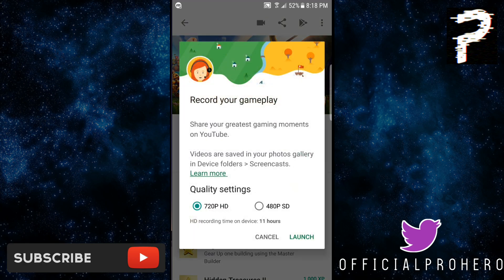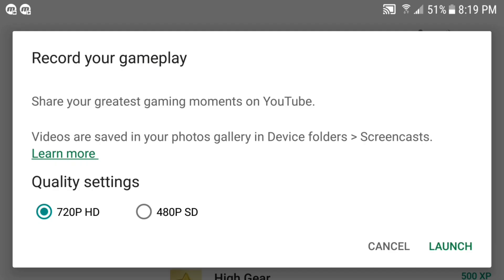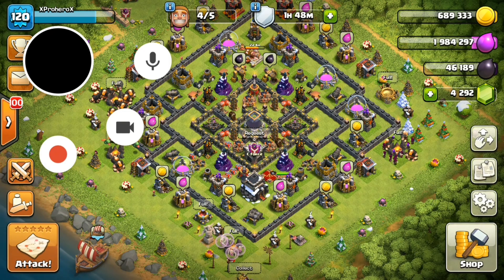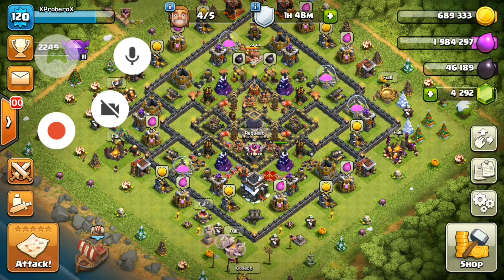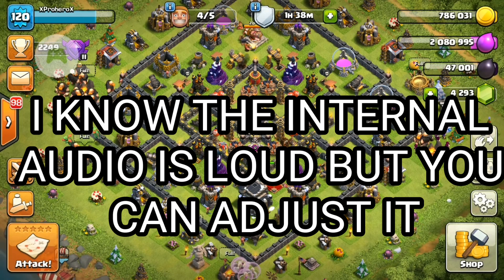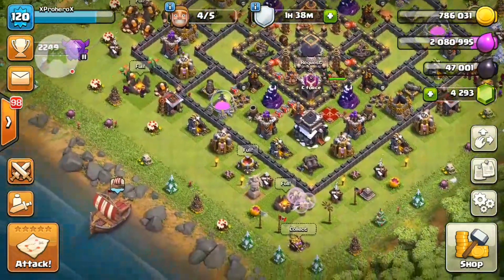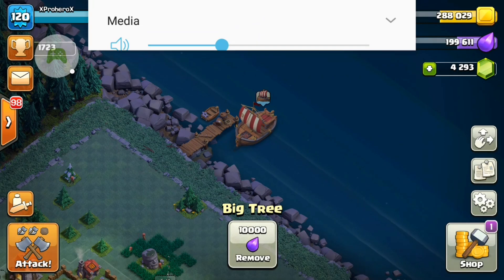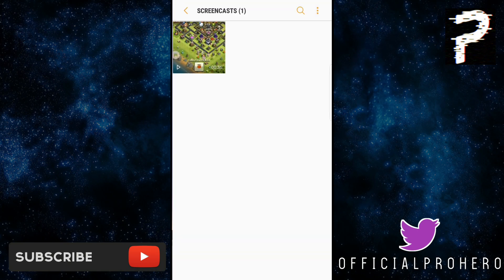How To Record Your Android Screen With INTERNAL and EXTERNAL audio - Prohero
This method should ALWAYS WORK (Unless Google takes it down)since it uses the Google Play Games app which comes straight from Google.

Pros:
- Records Internal and External audio
- Is a trusted application
- Good quality
- Can record OTHER THINGS but won't have internal audio

Cons:
- Has a watermark
- Max quality is 720p
- Can only record games with internal audio

My review:
I personally don't use the Play Games recorder but it does the job. The recorded video looks professional but with the major drawback of a watermark. I suggest if you guys use this, a way to get past the watermark would be to put an icon (Youtube Profile Picture). But other than that, this recorder is no doubt the only recorder that can record internal audio and external audio at the same time.

Text Instructions:
1. Open Play Games
2. Select the app you want to record (Will only have games)
3. Select the quality (I recommend 720p)
4. A bubble should appear and you can start recording!